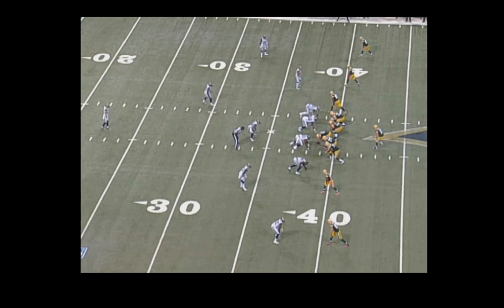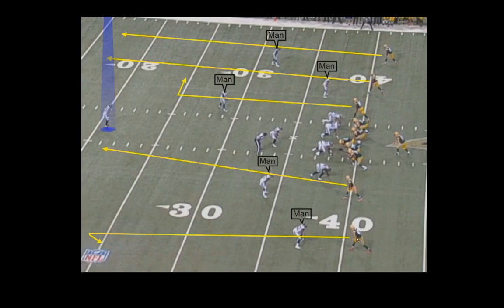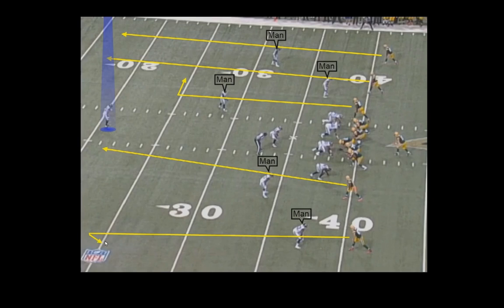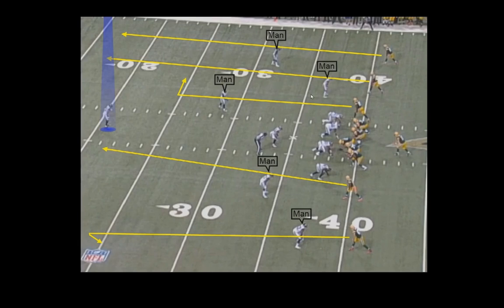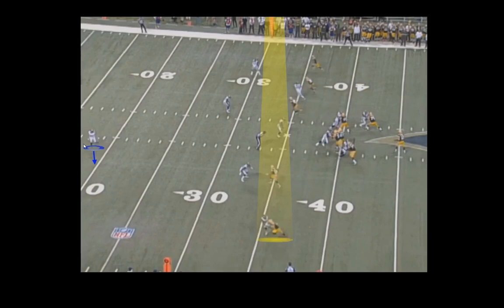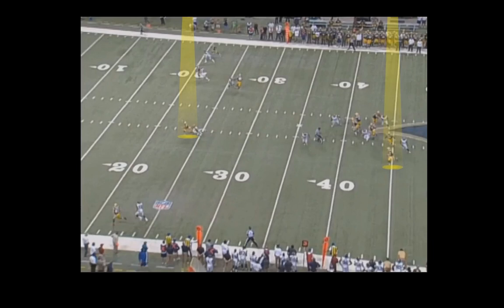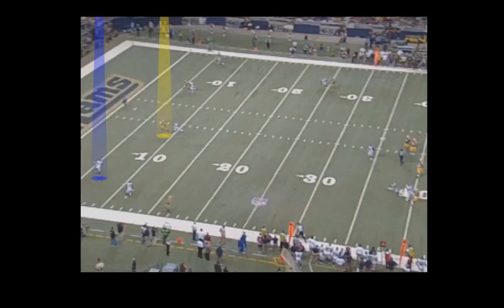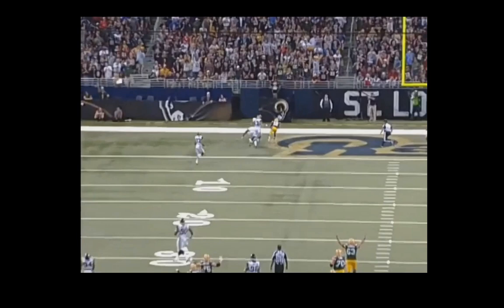NFL Film Study: Aaron Rodgers to Randall Cobb Touchdown Week 7 2012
Film breakdown of a 39 yard touchdown pass from Aaron Rodgers to Randall Cobb during the 2012 season.